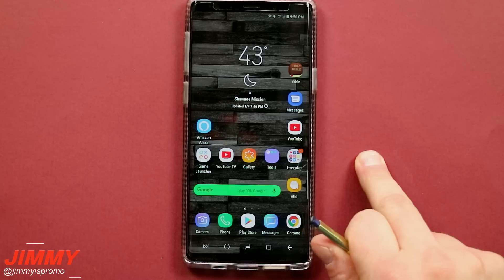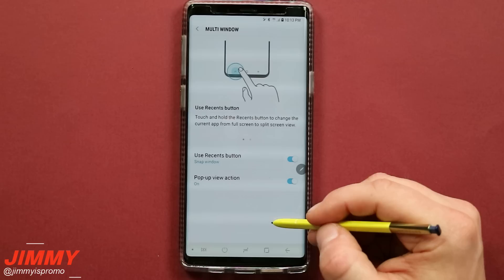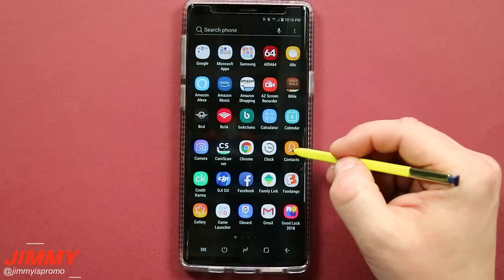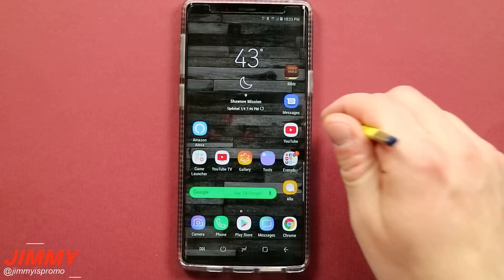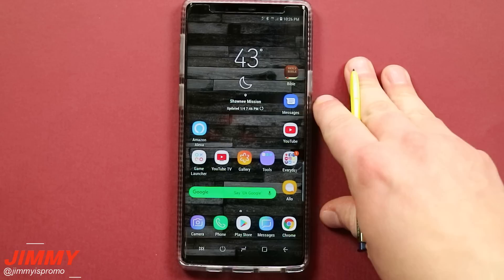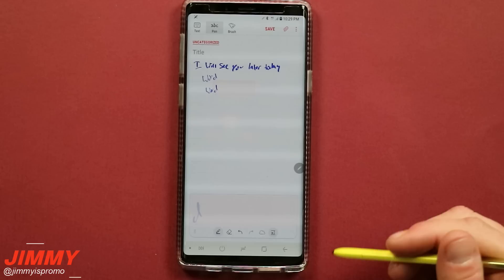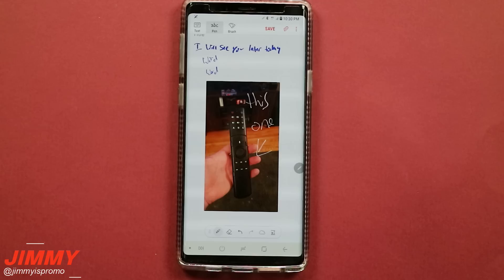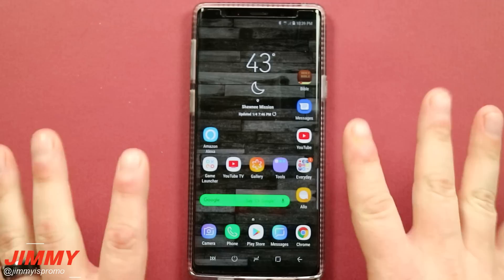Top 9 Overlooked Features On The Galaxy Note 9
Welcome to the home of the best How-to guides for your Samsung Galaxy needs. In today's video, we will go over 9 features within the Note 9 that many have missed, overlooked, forgot or rarely use. These all are helpful or benefits your phone in some way.